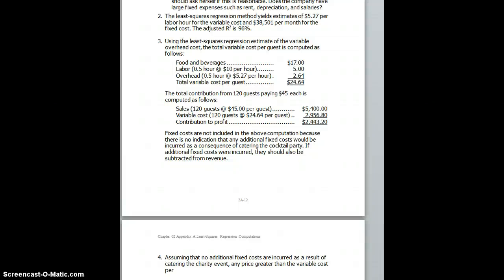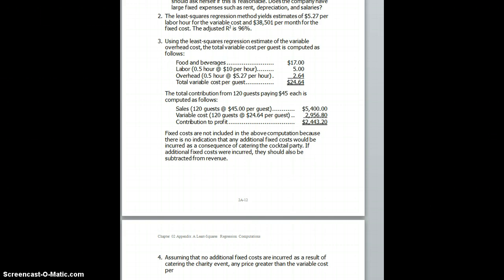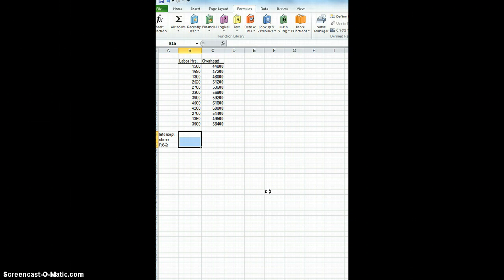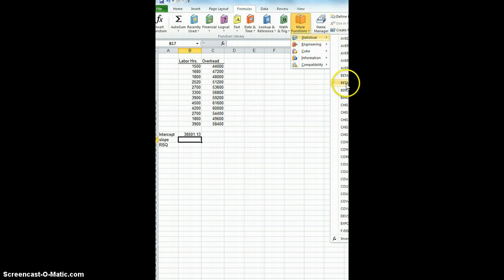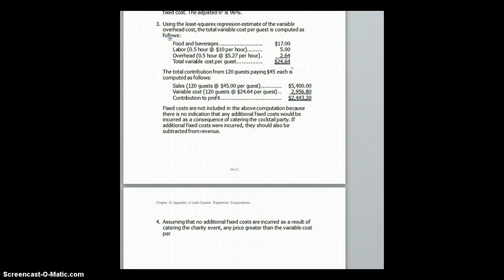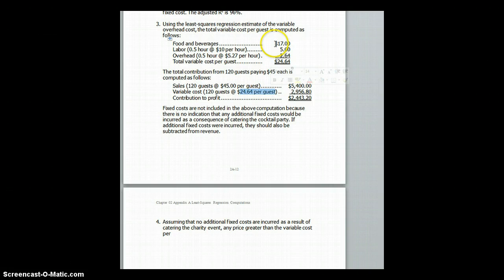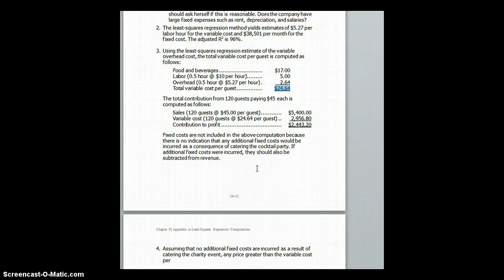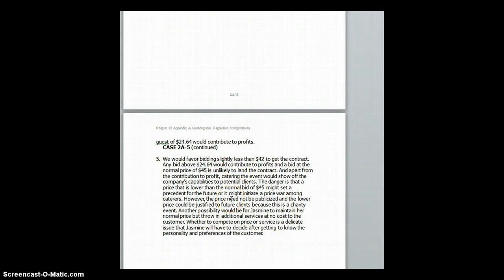Case 2A-5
Discussion of Case 2A-5